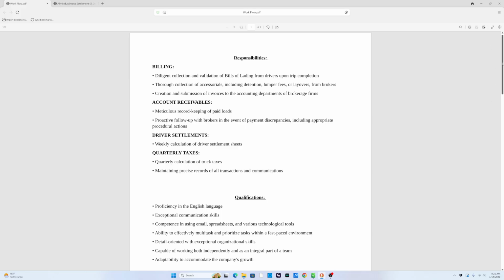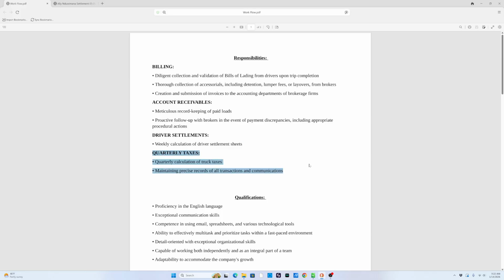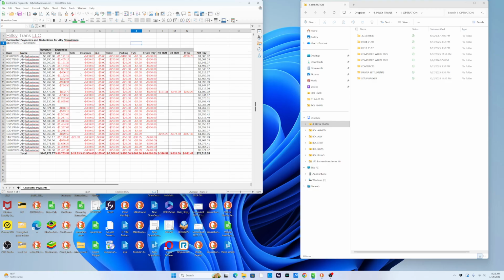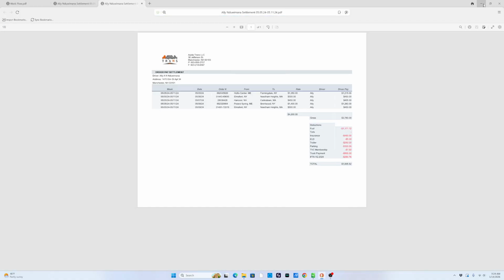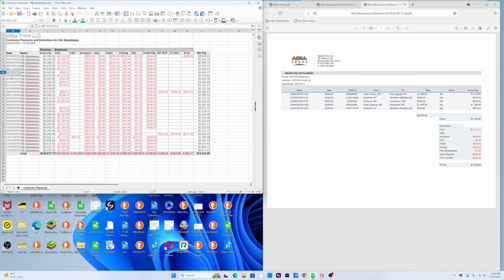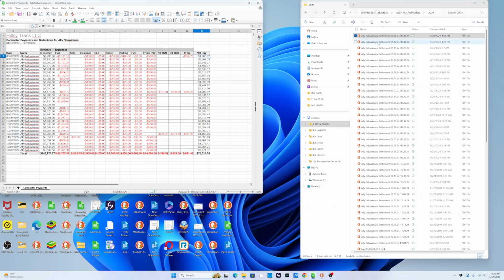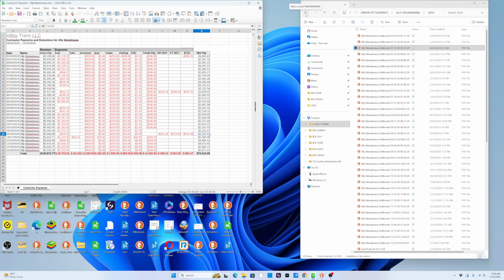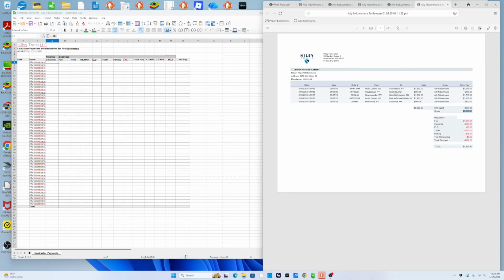Creating End-of-Year Tax Calculation Form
This video explains how to create End-of-Year Tax Calculation Form for the drivers so they can use their revenue and expenses to file their taxes.